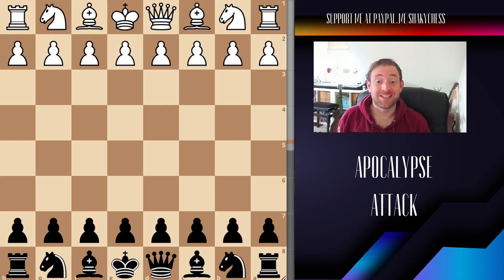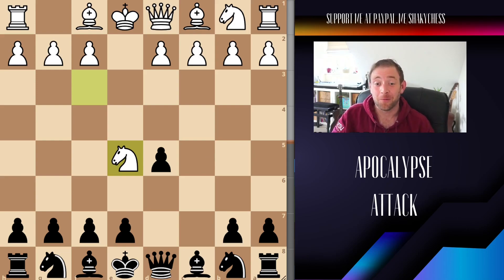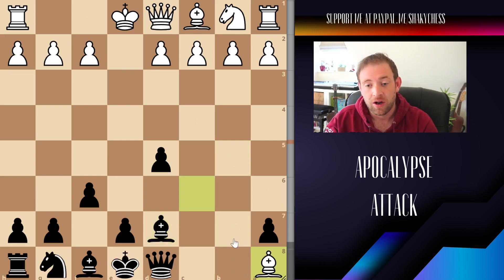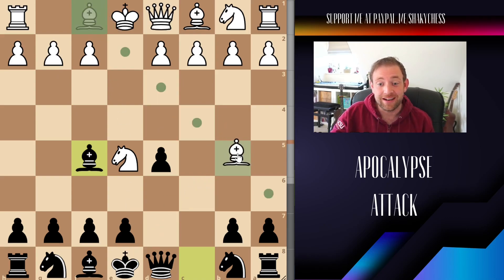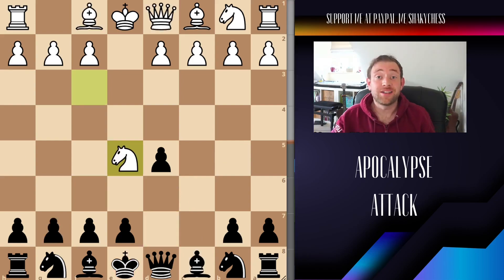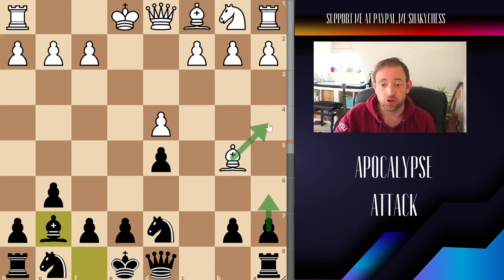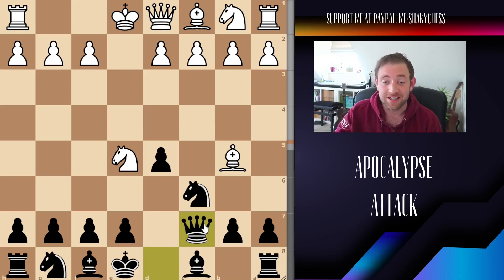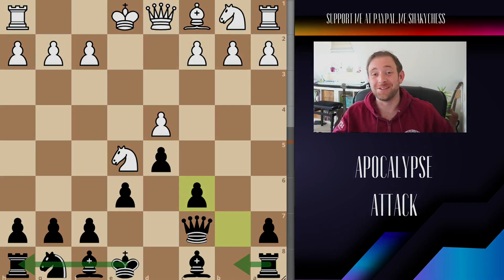Caro Kann: The APOCALYPSE ATTACK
💥♟️Professional chess courses here♟️💥

Today we explore the explosive and thrilling Caro-Kann Apocalypse Variation! In this video, we delve into the dynamic world of this audacious opening, a ferocious weapon that dares to challenge the traditional Caro-Kann Defense.

The Caro-Kann Apocalypse Variation is not for the faint of heart. With bold sacrifices and intense attacking potential, it promises an exhilarating chess experience like no other. We will uncover the secrets of this aggressive variation and how to harness its destructive power.

What to Expect:

🔥 Strategic Concepts and Aggressive Themes: Dive into the heart of the Apocalypse Variation and learn the key strategic concepts, attacking themes, and tactical ideas that make it so devastating.

🔥 Critical Lines and Move Orders: Explore the main lines and critical moves in the Apocalypse Variation, dissecting the positions that arise to gain an edge over your rivals.

🔥 Common traps and Losing Moves

🔥 Defending Against Aggressive Opponents

Are you ready to embrace the chaos and obliterate your opponents with the Caro-Kann Apocalypse? Whether you're an aggressive player seeking new tactical challenges or a seasoned Caro-Kann aficionado looking to switch gears, this video is your gateway to an electrifying chess experience.